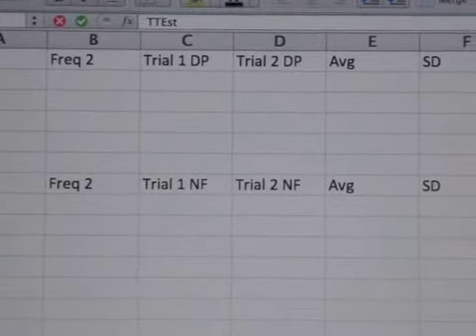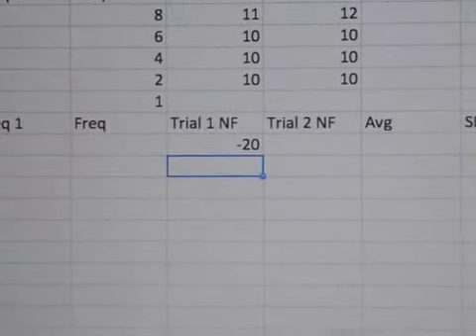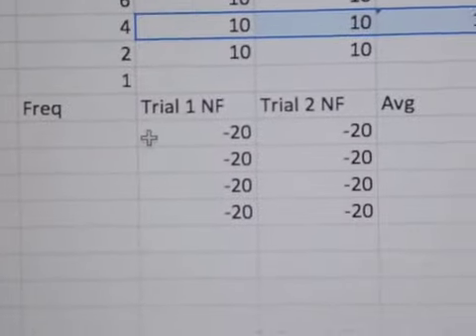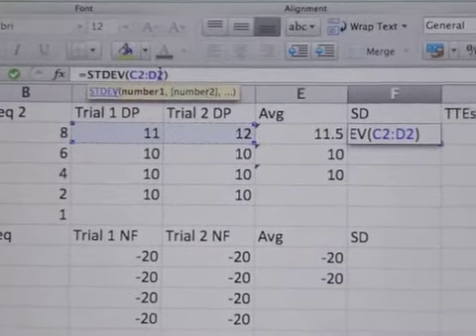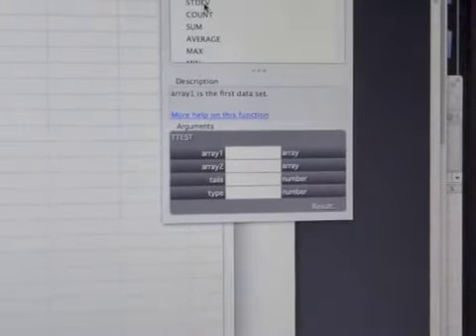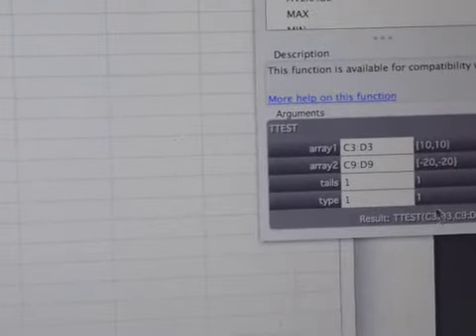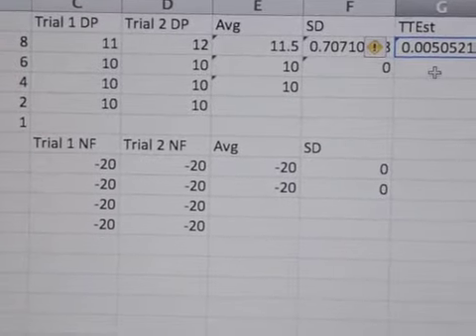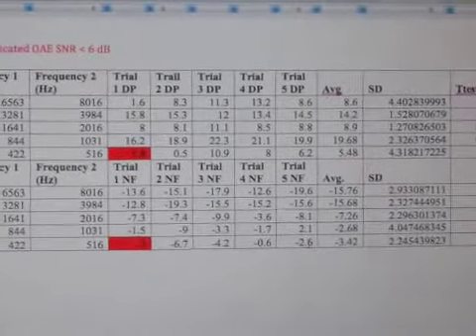Question 2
Sorry for the poor quality and my weird voice